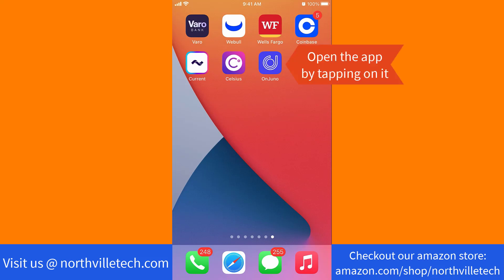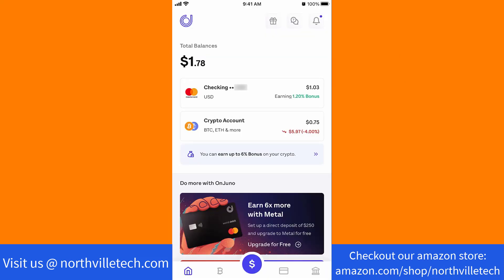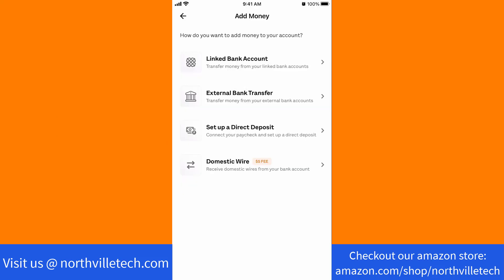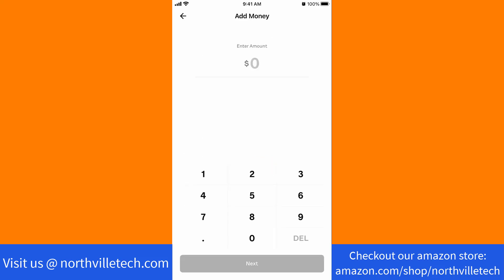How to Deposit Money in Juno App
Sign up for Bitcoin IRA today and Earn a $150 Reward

Fund your crypto IRA with $3,000 or more via a cash contribution, transfer or rollover from another retirement account to receive this reward!

Learn how to deposit money in OnJuno app.